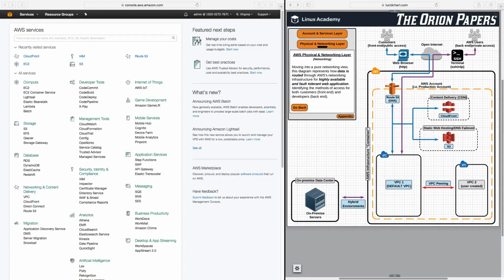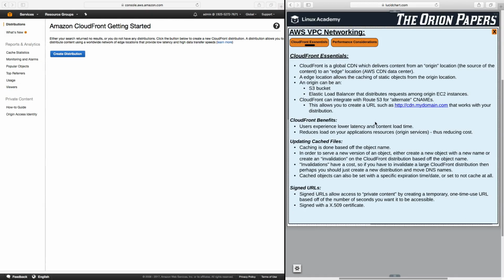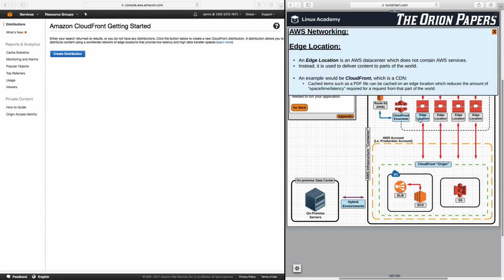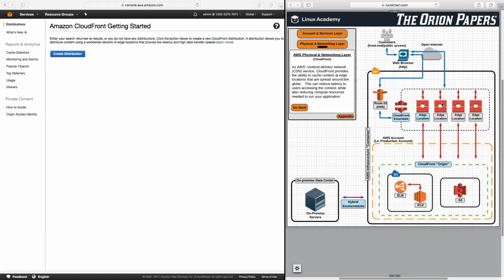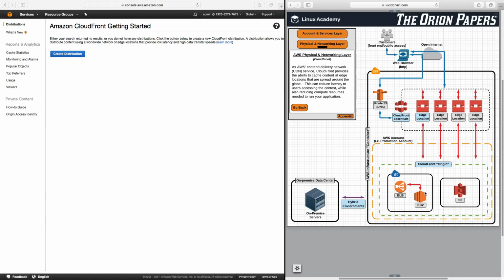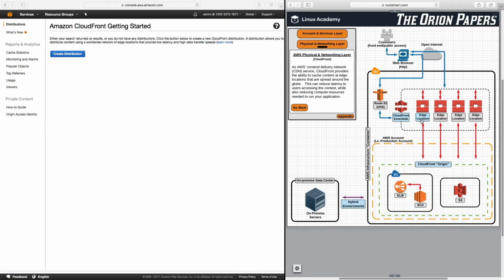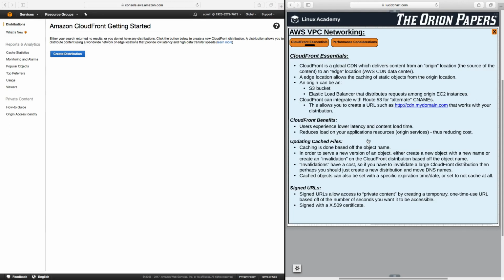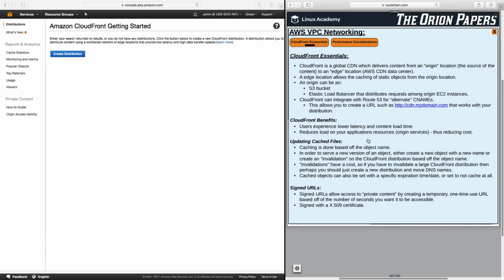AWS CSA - Associate: CloudFront Essentials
In this lesson, we move into CloudFront, which is AWS's main content delivery service (CDN).  We will discuss everything you need to know to get started with the service.